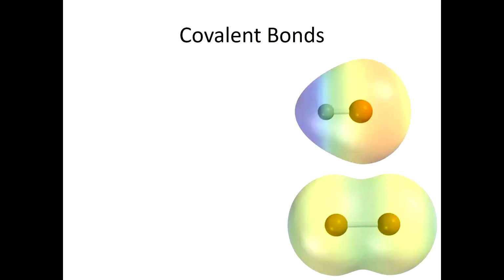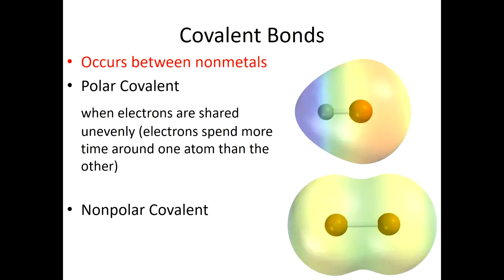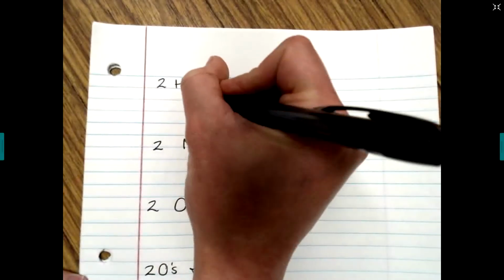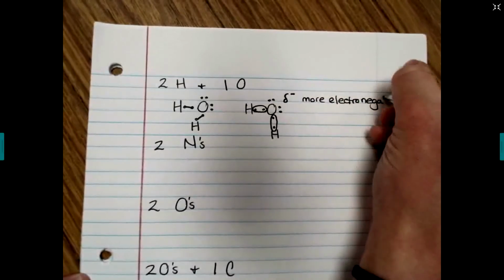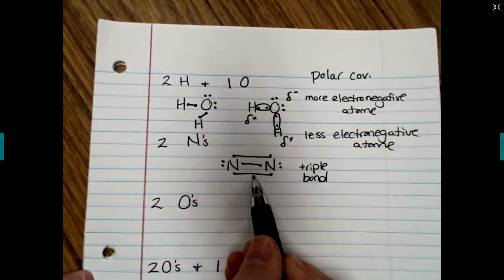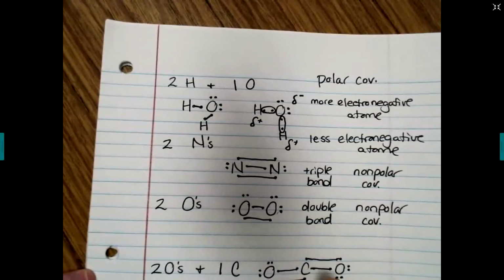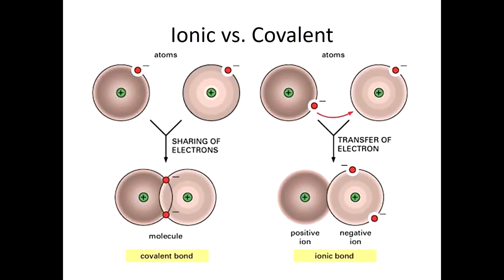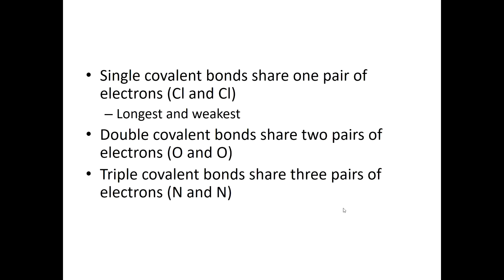Notes: Covalent Bonding